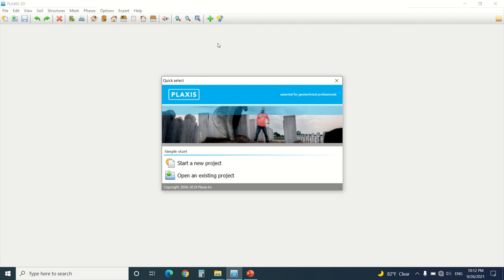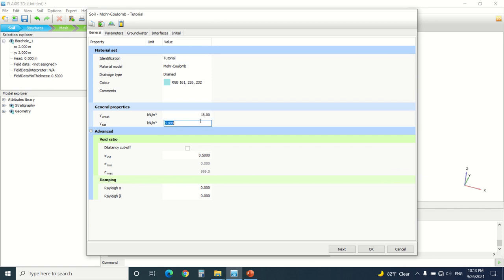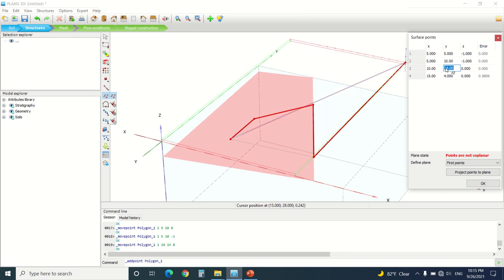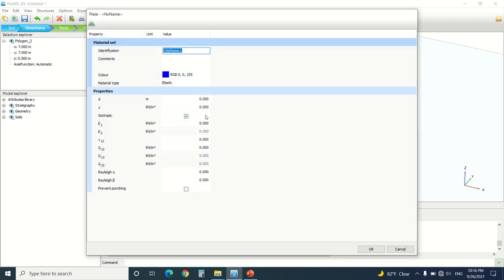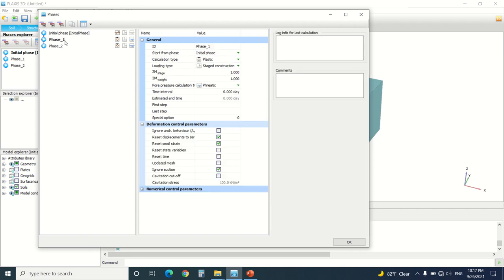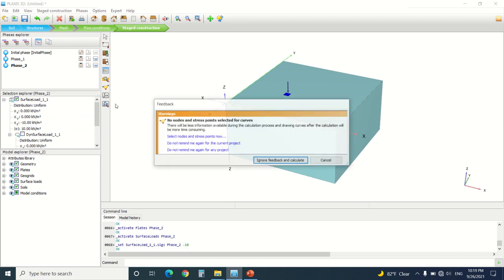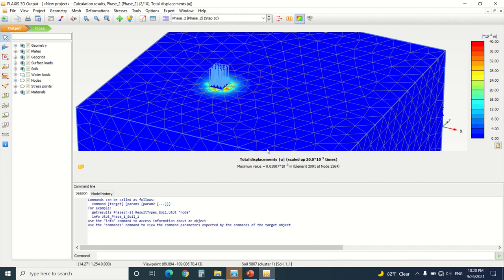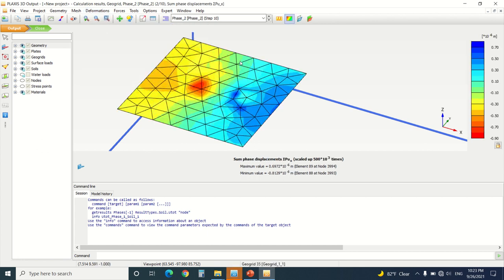Geogrid Plaxis modeling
Geogrid in plaxis not working / doesn't work? we've got this problem solved!! how to use a geogrid in plaxis, how to model a geosynthetic sheet in plaxis, we will show you in detail in this video. stay tune for more videos on this subject. pay attention, there's a lot of videos on youtube that are false about geogrids

If you want to become the best engineer, ur at the right channel!!